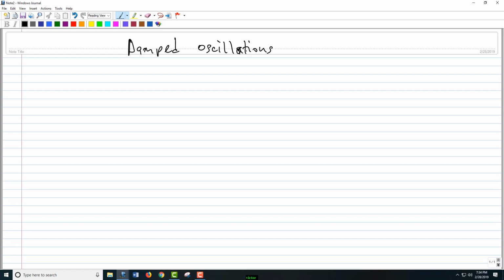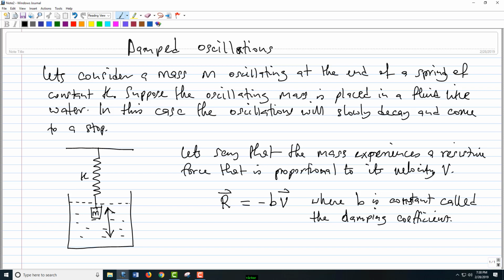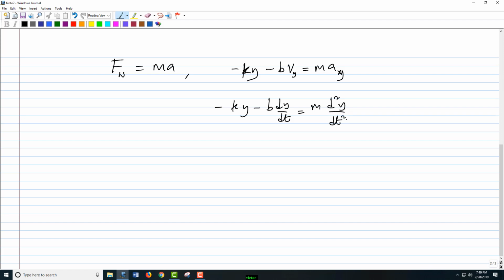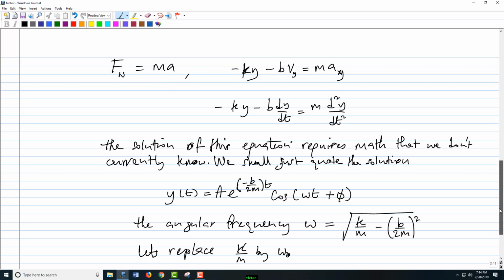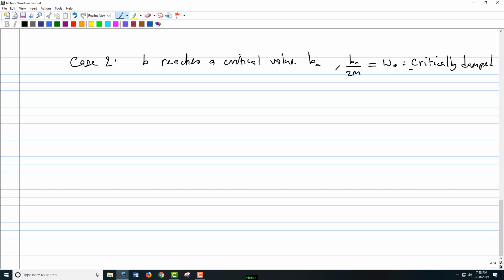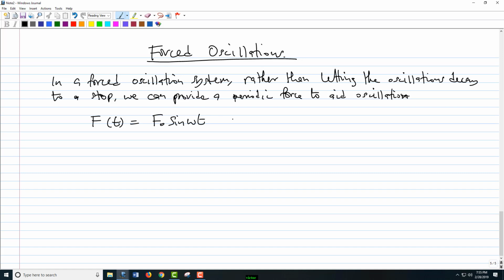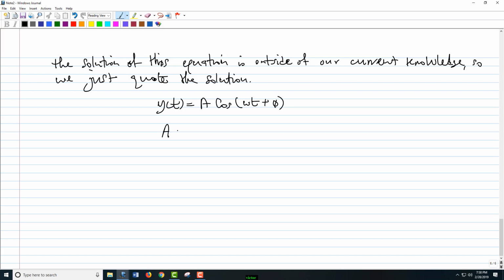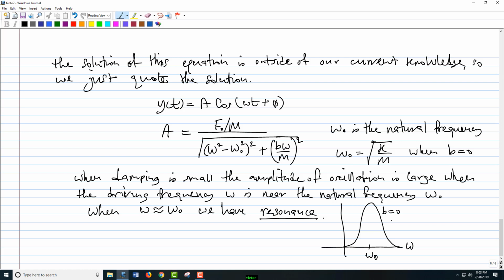Damped and forced oscillations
A calculus based sequence for first year university physics. This video lecture covers damped and forced oscillations